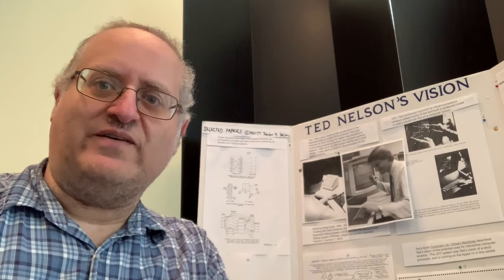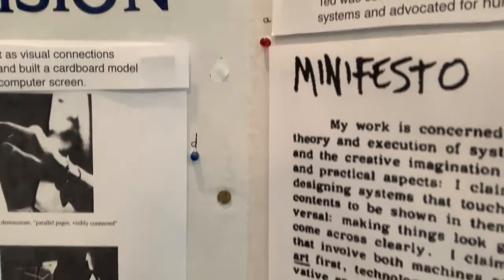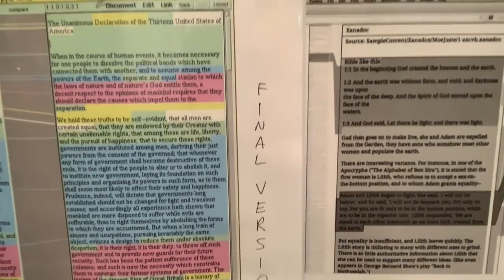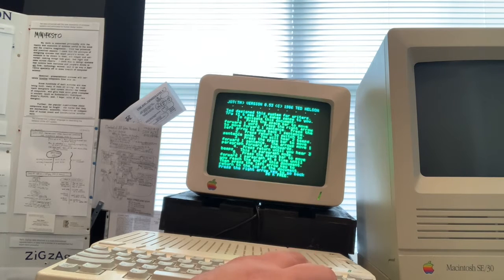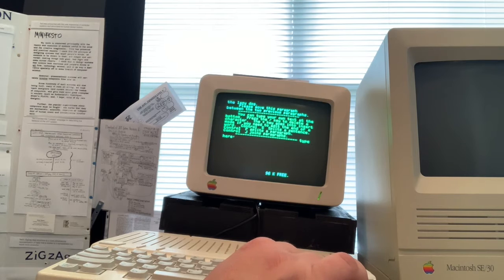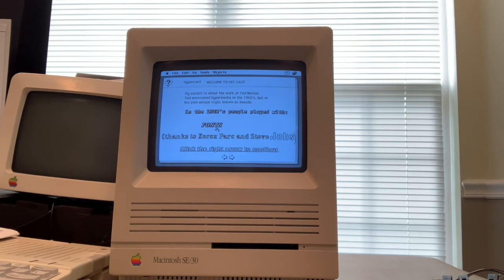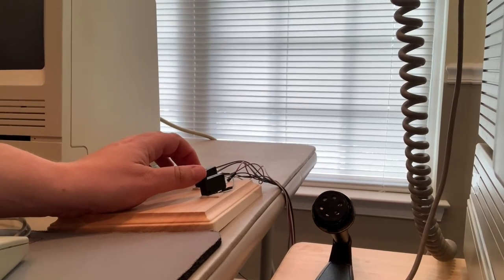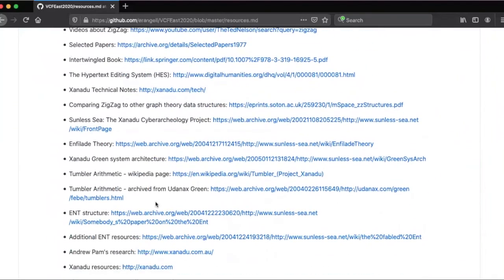VCF East 2020 Exhibit: Ted Nelson's Vision